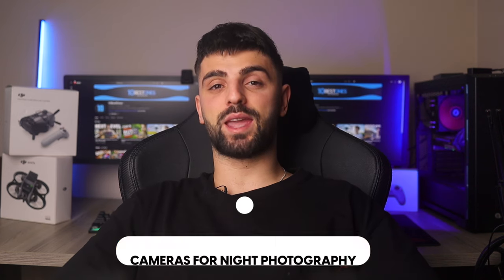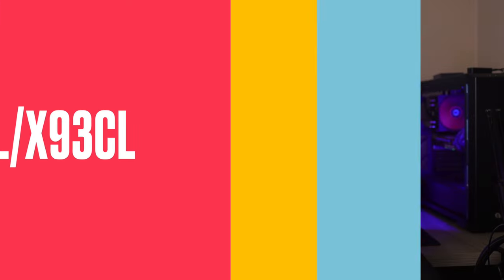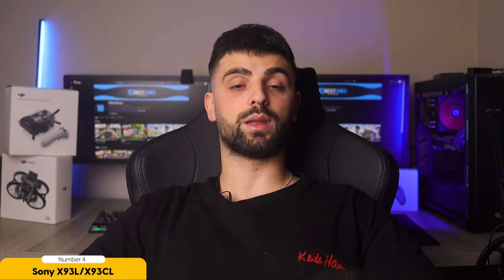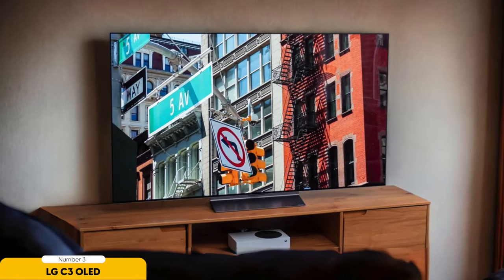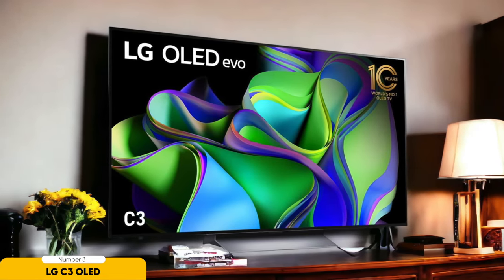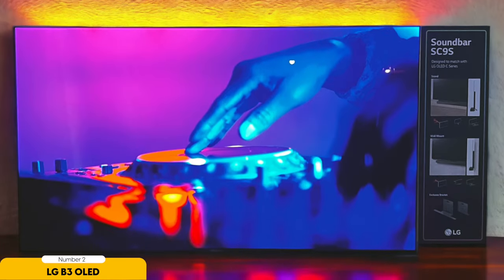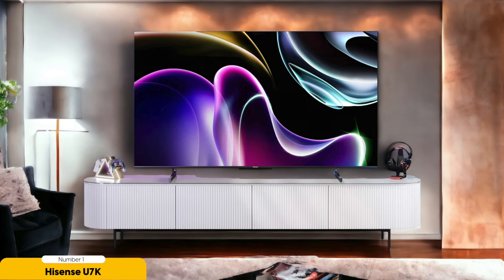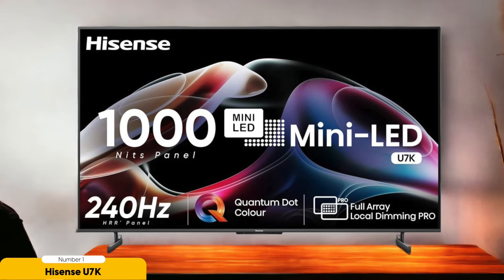Best Gaming TV in 2024 (Top 5 Picks For Playstation, Xbox & More)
► Links to the Best Gaming TVs we listed in this video:

► 5. Samsung S90C OLED
► 4. Sony X93L/X93CL
► 3. LG C3 OLED
► 2. LG B3 OLED
► 1. Hisense U7K

10BestOnes is a participant in the Amazon Services LLC Associates Program, an affiliate advertising program designed to provide a means for sites to earn advertising fees by advertising and linking to Amazon.com. As an Amazon Associate I earn from qualifying purchases.